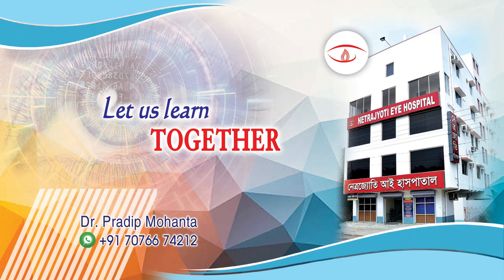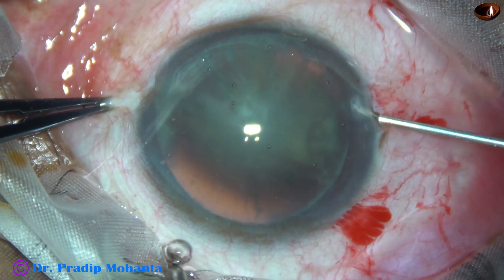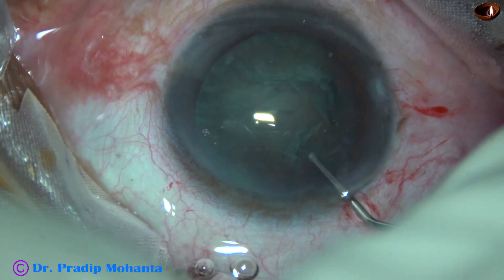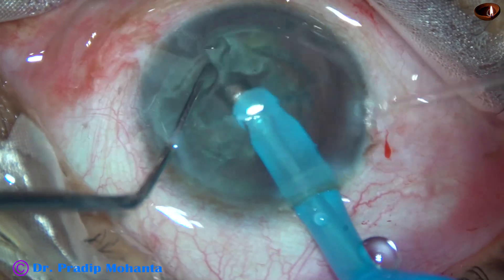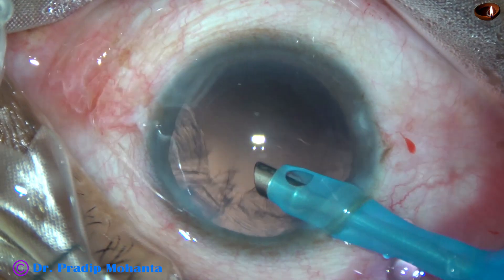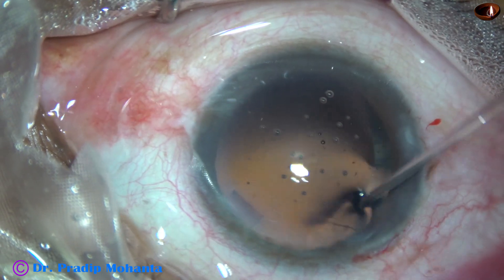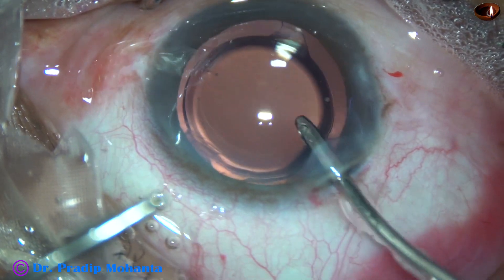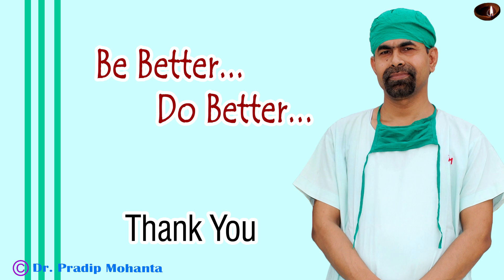The divide and conquer Technique of Phaco - Pradip Mohanta, 23 May, 2021